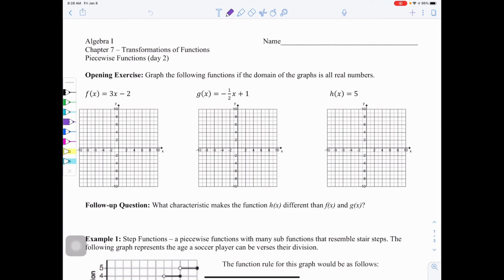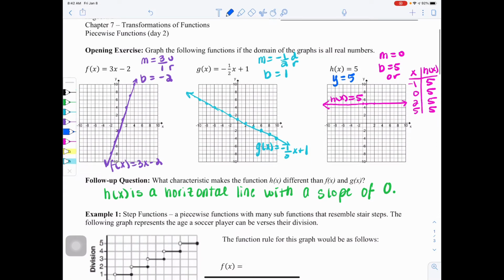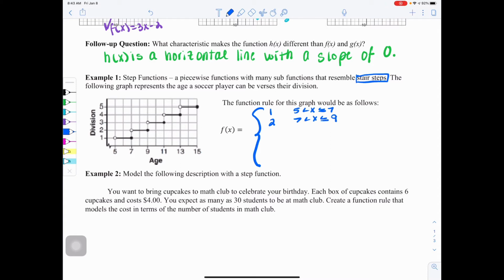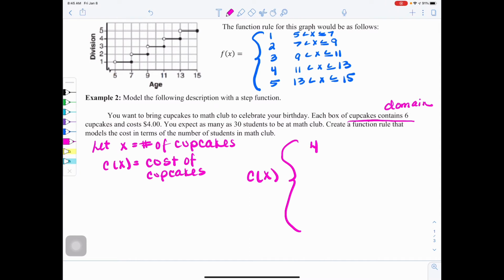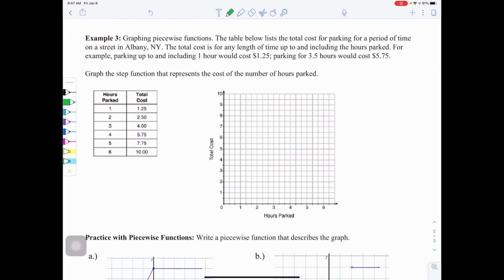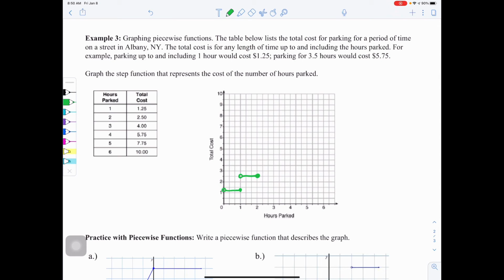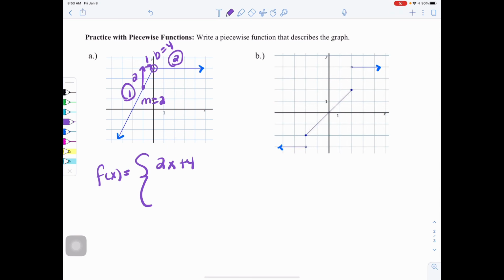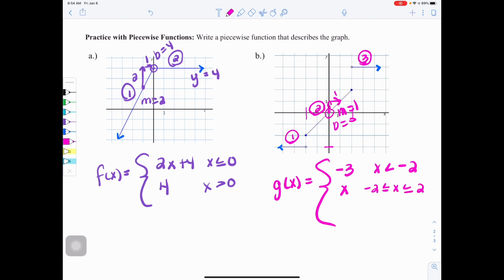Algebra Piecewise Functions day 2